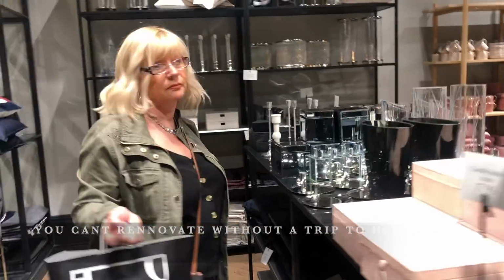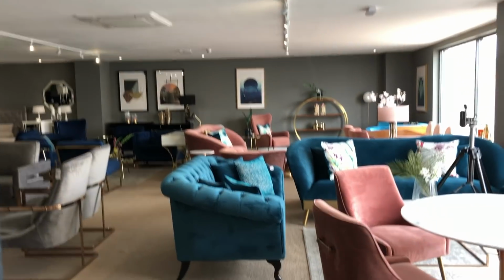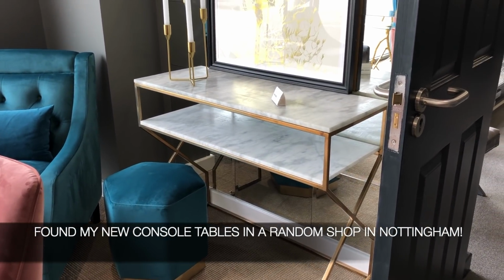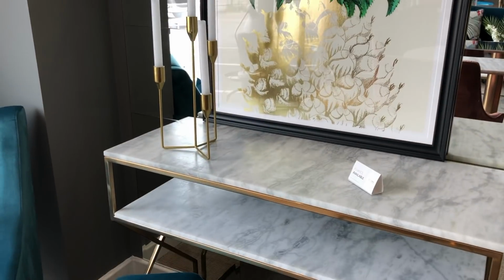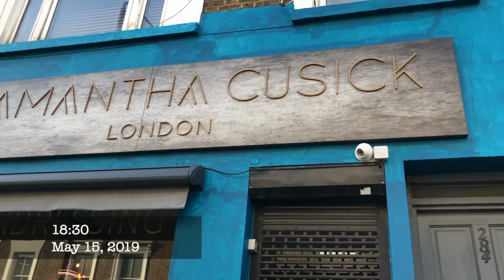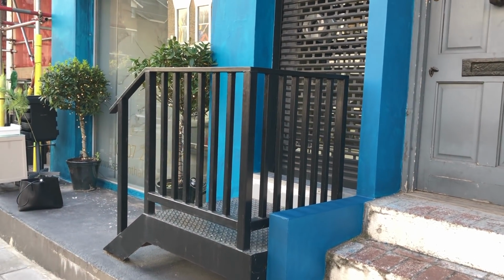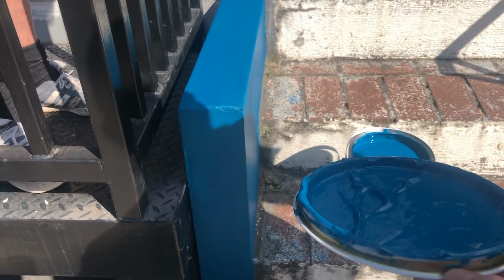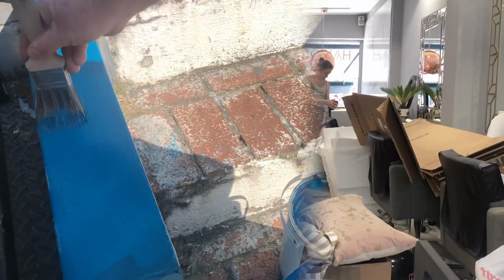REFURBISHING THE SALON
So the salon turned 3 and to celebrate we renovated!

I put together my first vlog style video to show you behind the scenes of the make over! I hope you enjoy seeing what we got up to making over Samantha Cusick London!